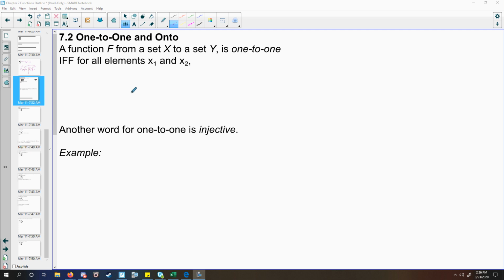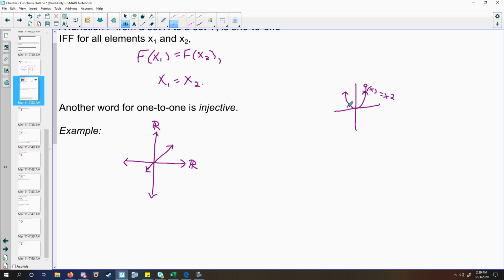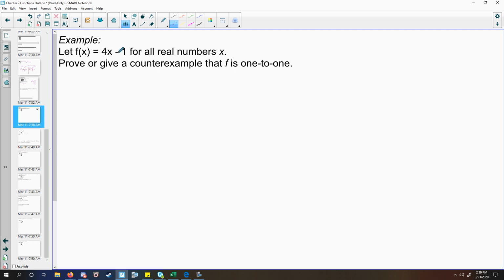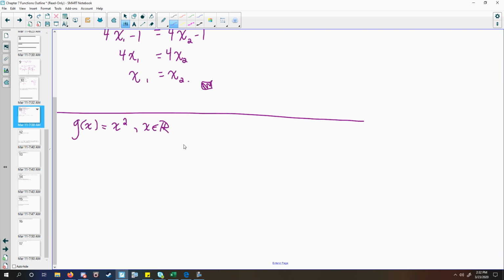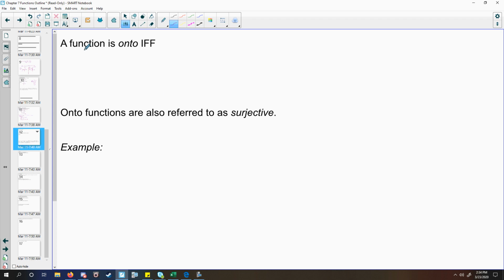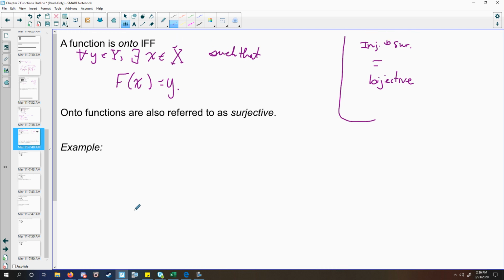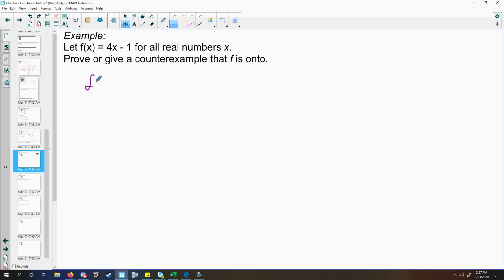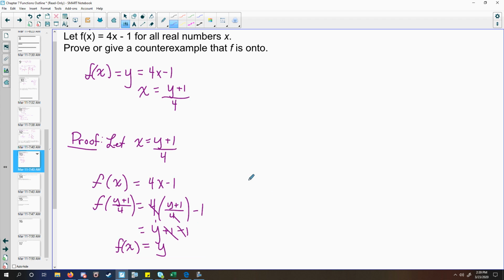One to one and Onto Functions